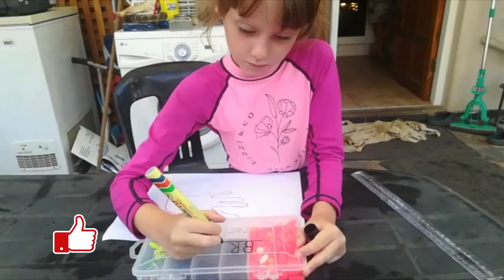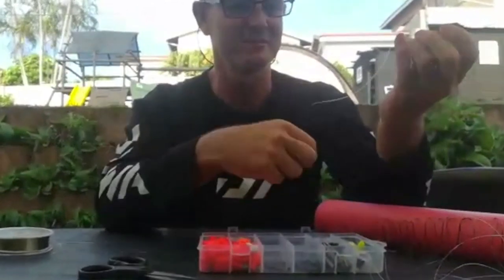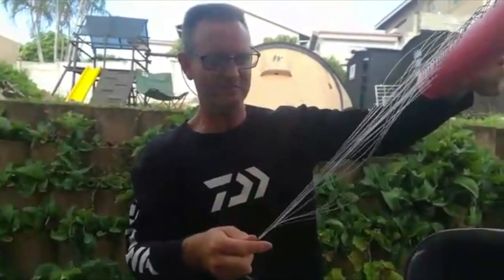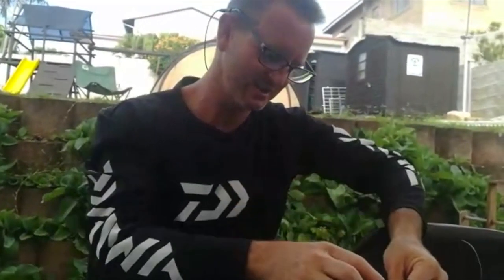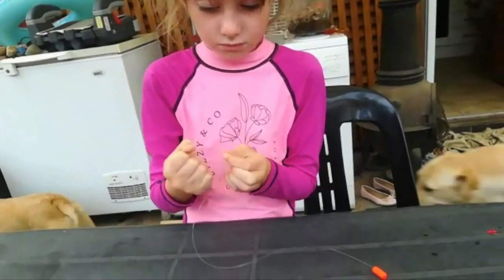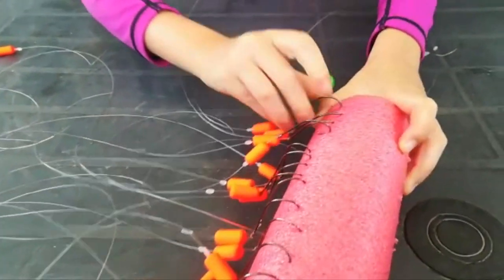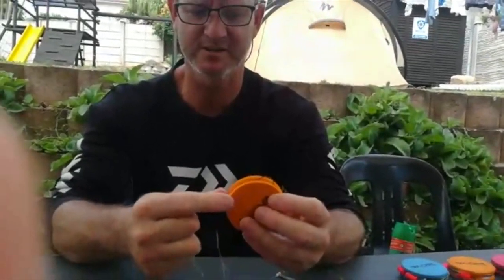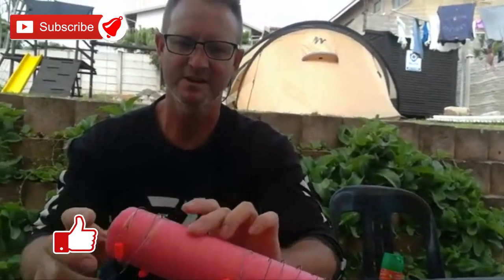Traces | Bronze Bream